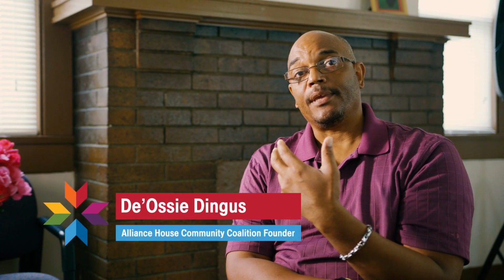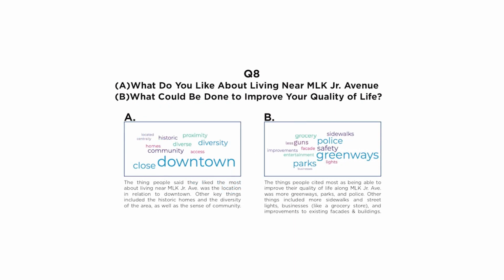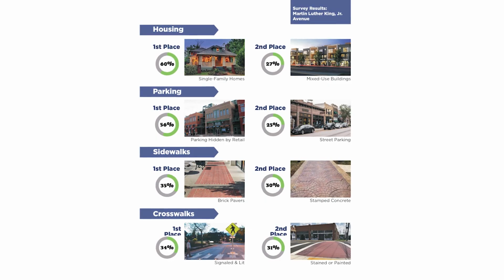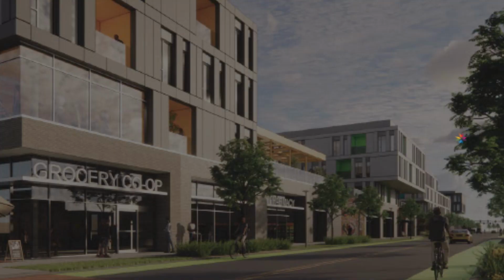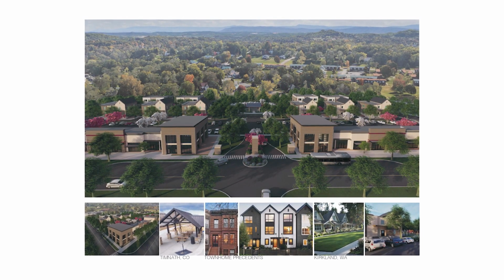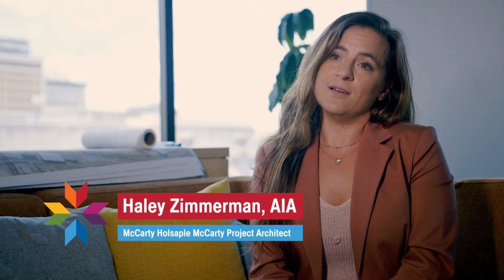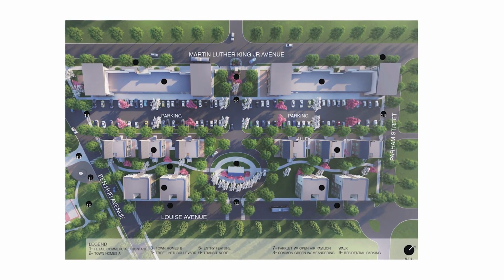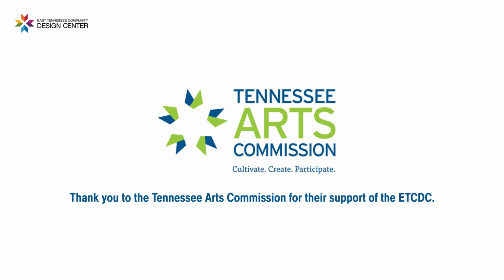Behind The Design: Community Collaborative 2022, MLK Jr. Avenue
Our 2022 Collaborative envisions the possibilities for Martin Luther King Jr. Avenue in East Knoxville.